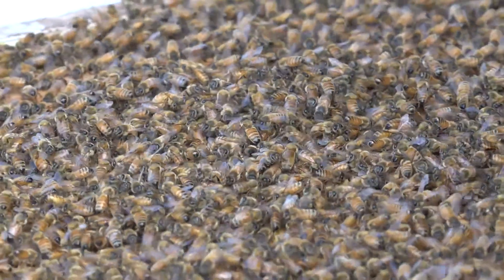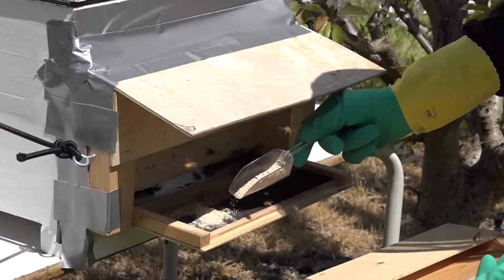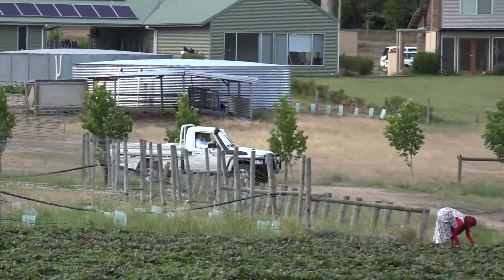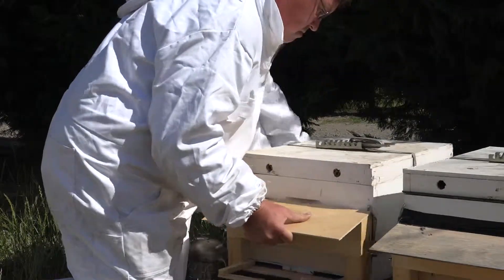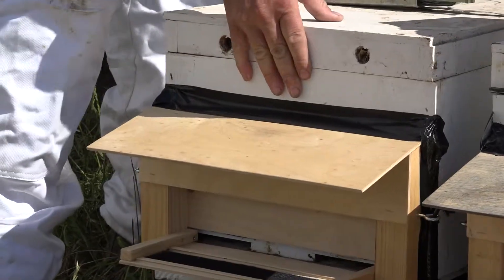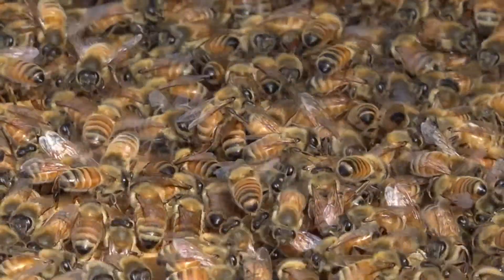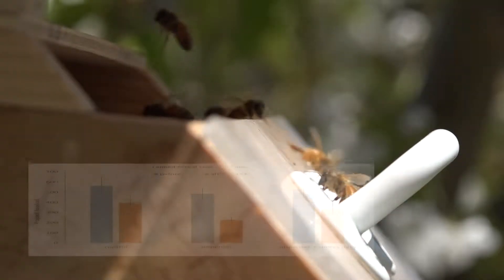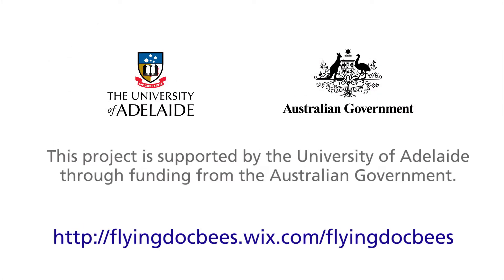Beekeepers assisting the Flying Doctors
The clean and efficient way to fight diseases of fruit caused by Botrytis cinerea is to use its natural enemy, Trichoderma spp. Even better, instead of spraying, let the bees distribute Trichoderma spores where they are needed!